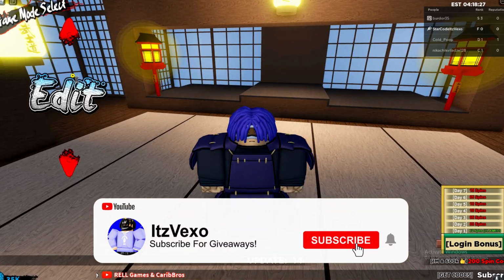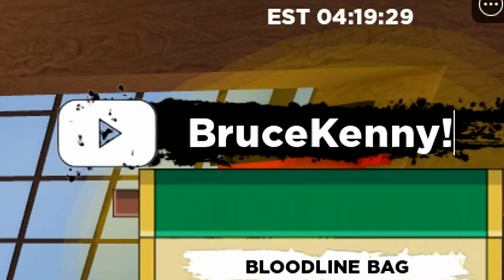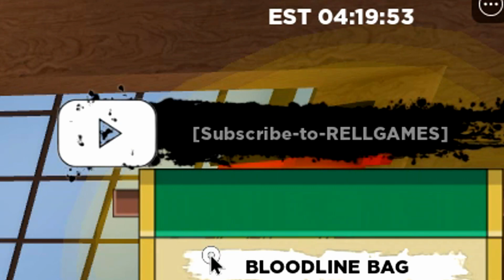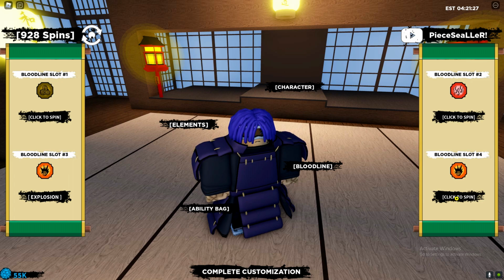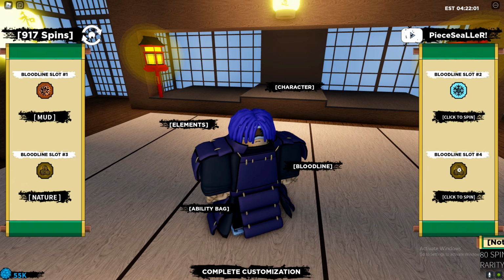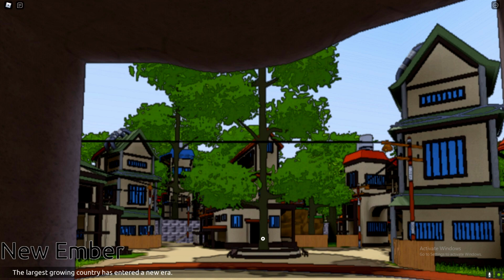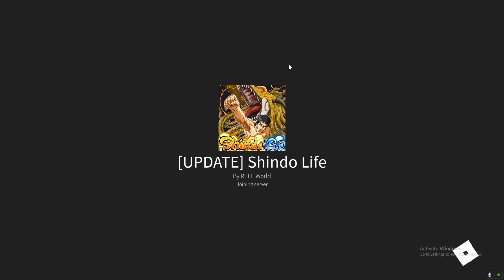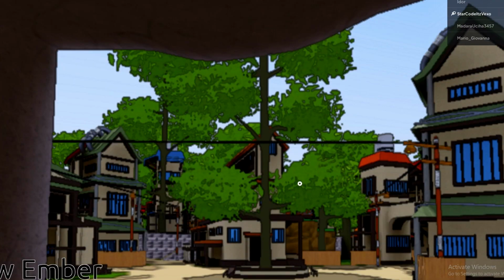ALL NEW *FREE SECRET 1000 SPINS* CODES in SHINDO LIFE CODES! (Shindo Life Codes) ROBLOX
ALL NEW *FREE SECRET 1000 SPINS* CODES in SHINDO LIFE CODES!  (Shindo Life Codes) ROBLOX In this shindo life codes video I redeemed all of the new shindo life codes!